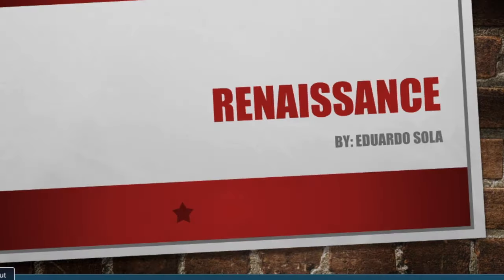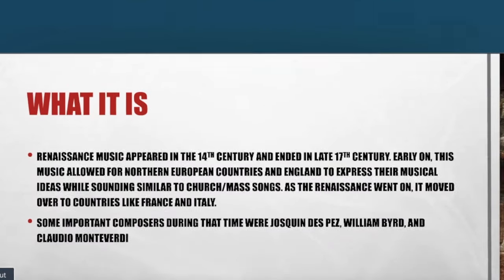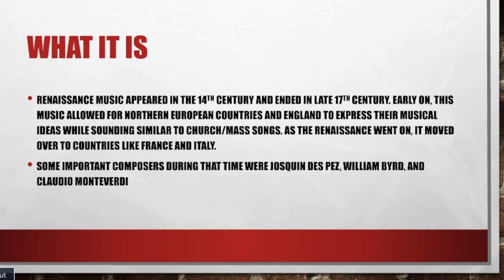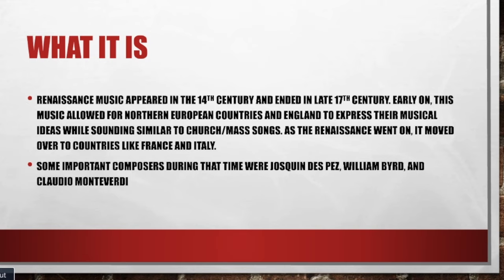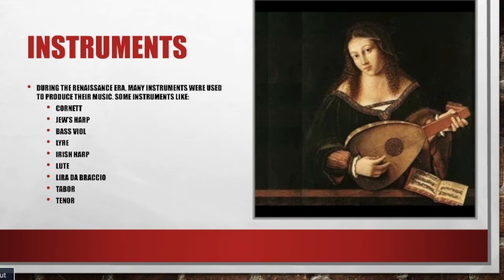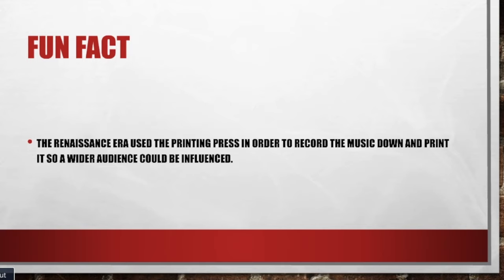Renaissance Music (MUSC1100)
Project 2 for Music Appreciation